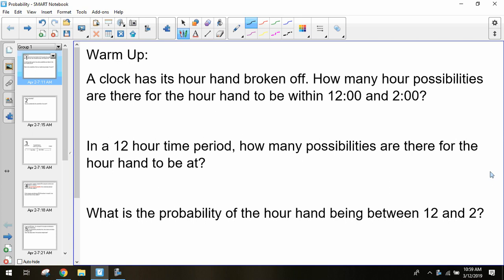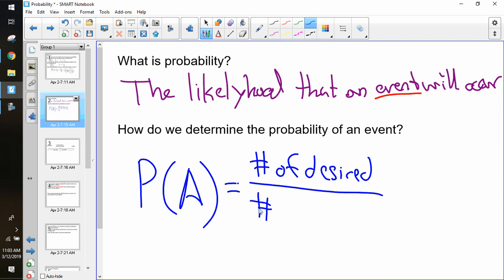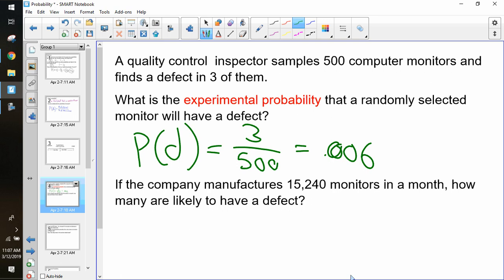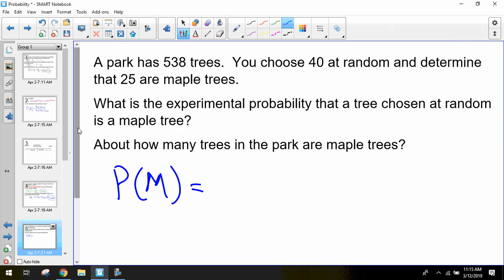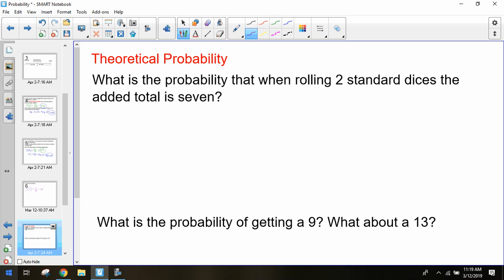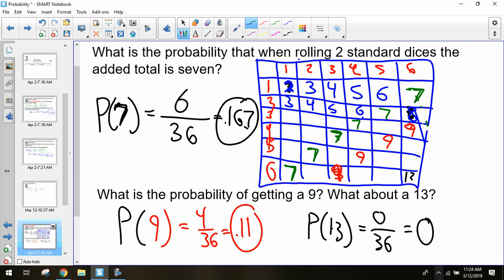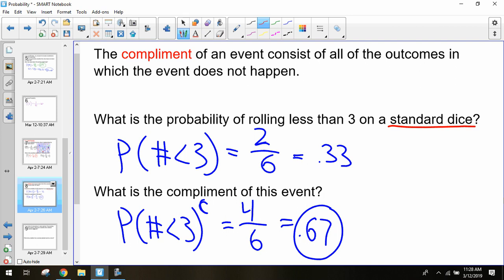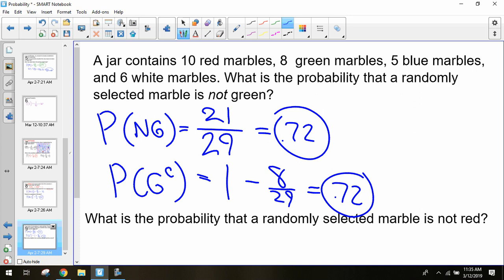Experimental and Theoretical Probability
Geometry : March 12th

Finding the probability of events using experimental and theoretical probability.